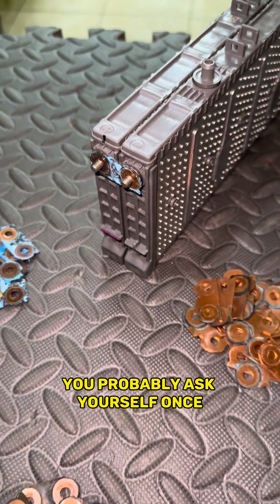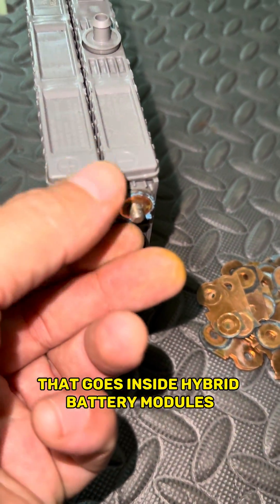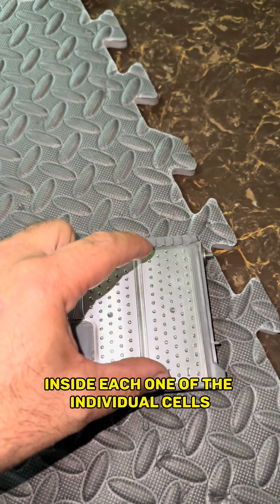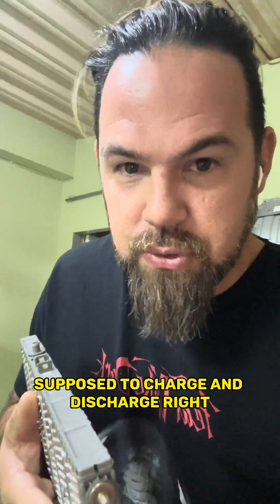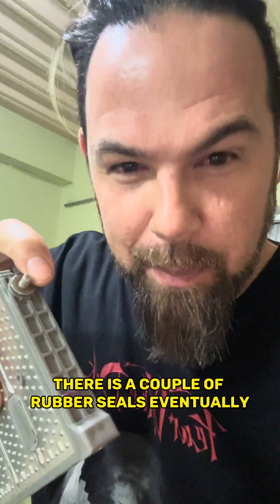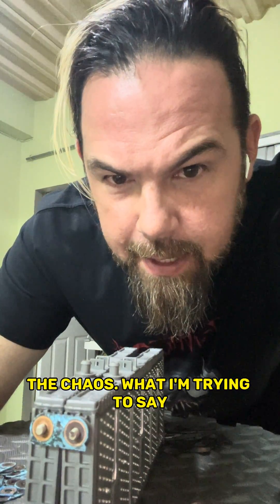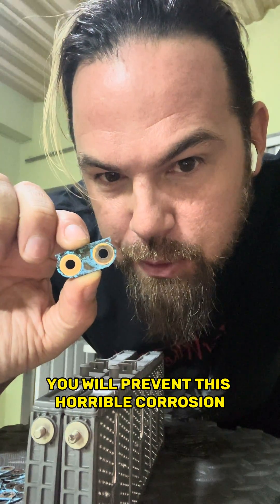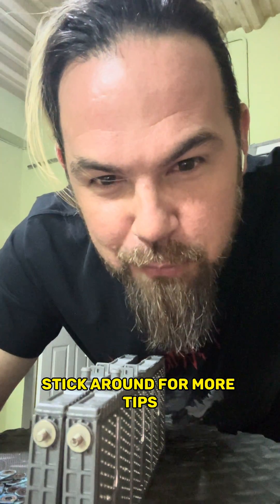What is the corrosion in the hybrid battery and where does it comes from?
A quick and explicit video to show you where does this horrible corrosion comes from and affects very badly your hybrid battery.